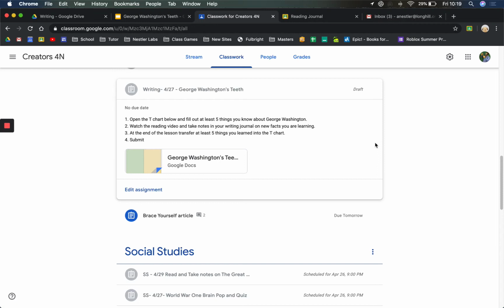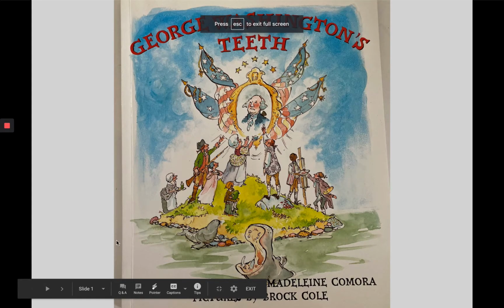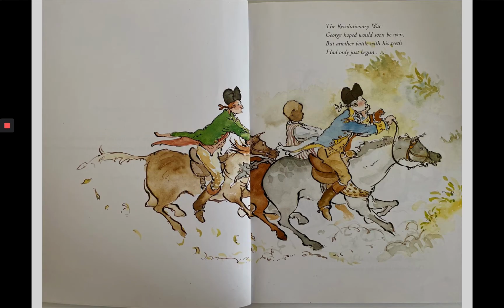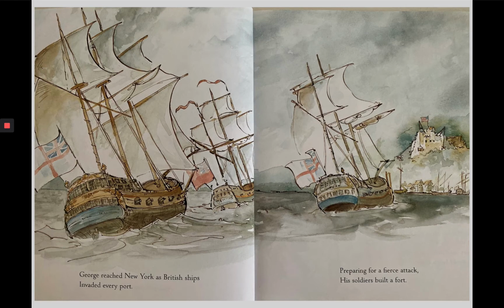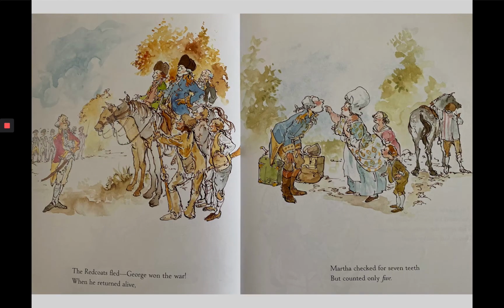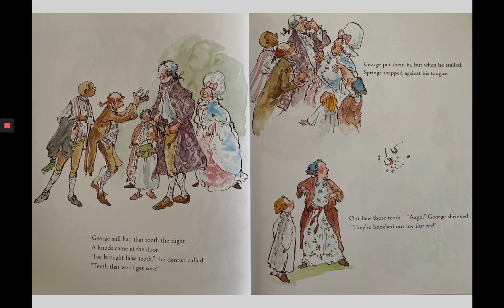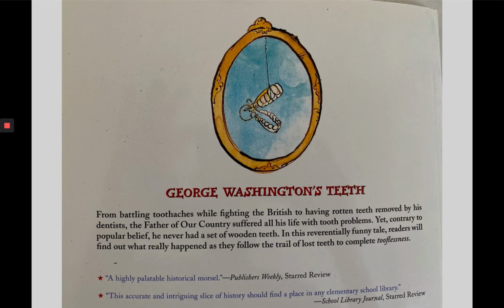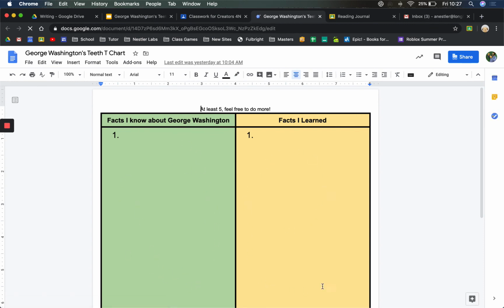George Washington's Teeth